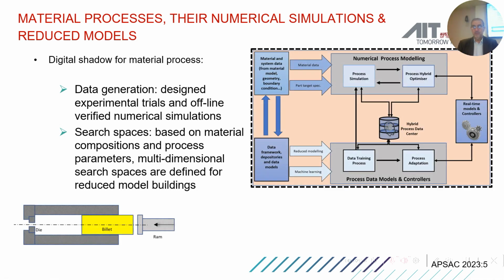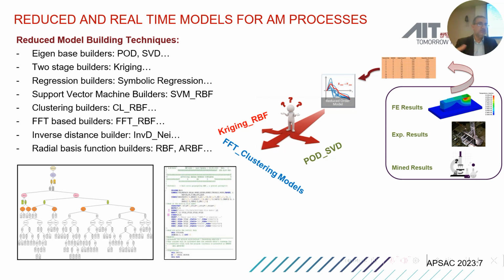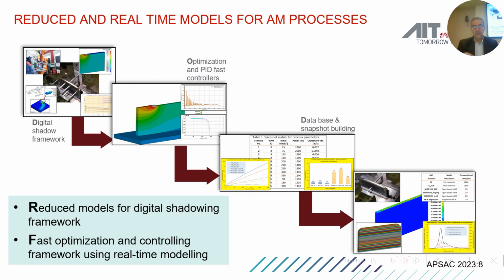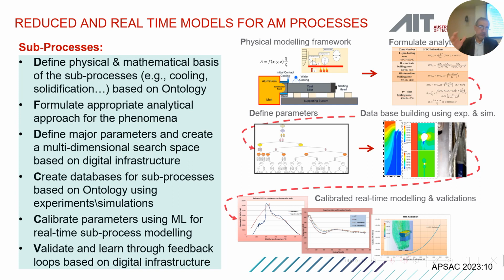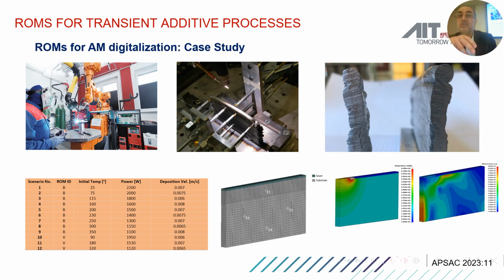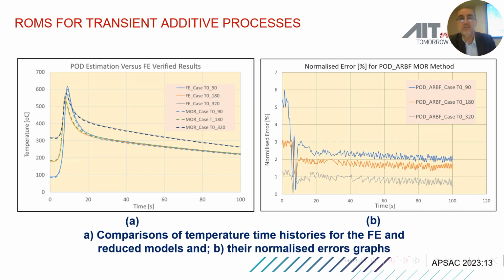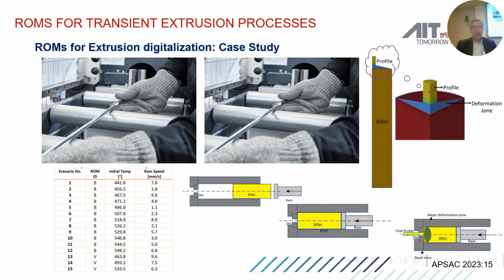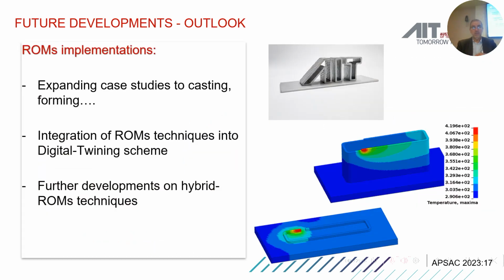Performance of Reduced and Real-Time Models for Simulations of Material Processes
by Amir M Horr